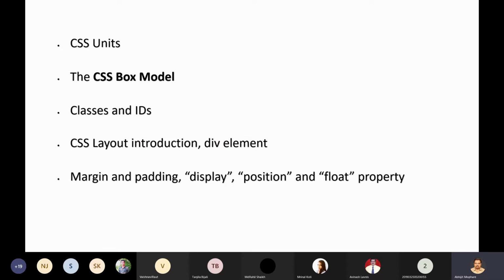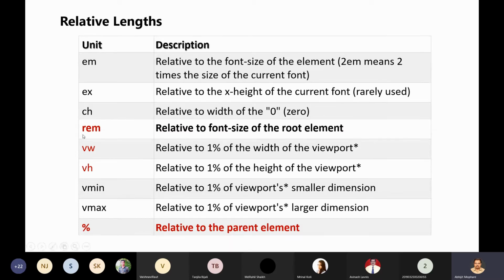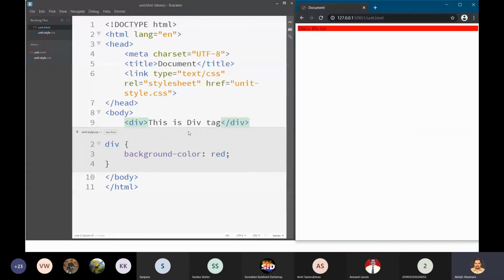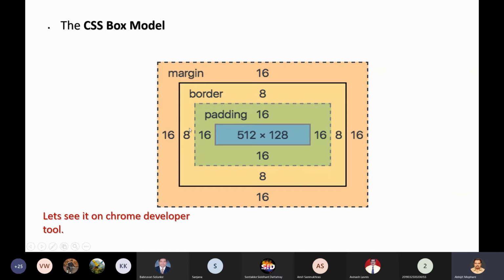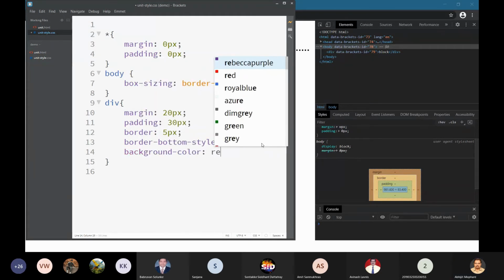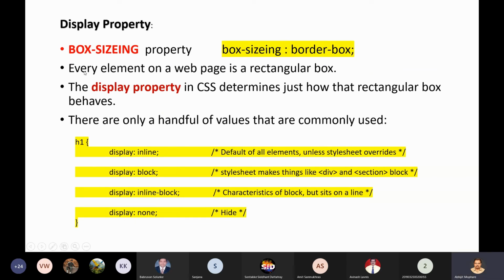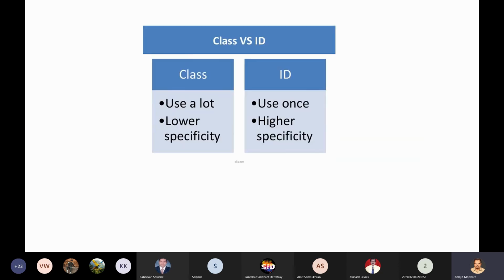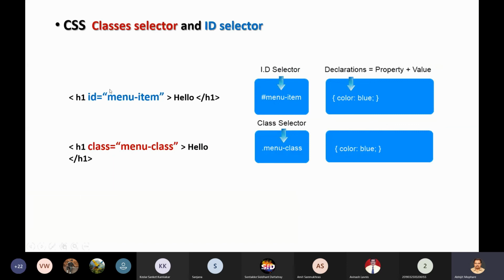Session 4 29 Jan 2021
Session 4 of the Course- UI Design Masterclass using HTML and CSS.